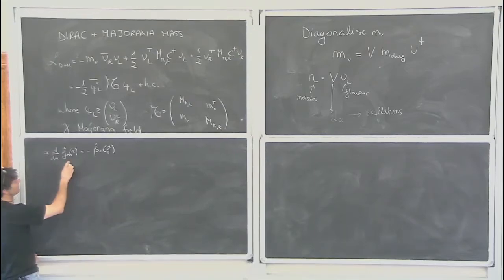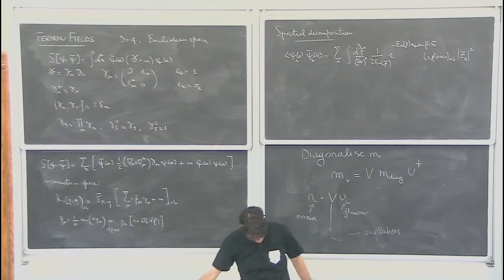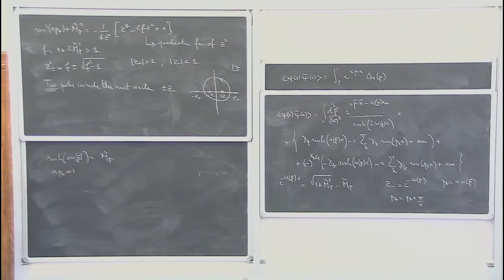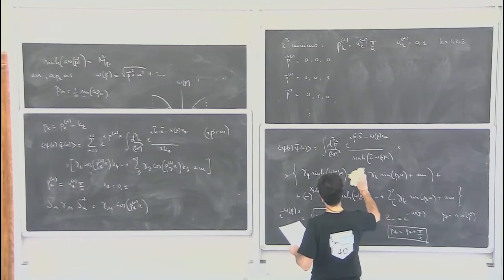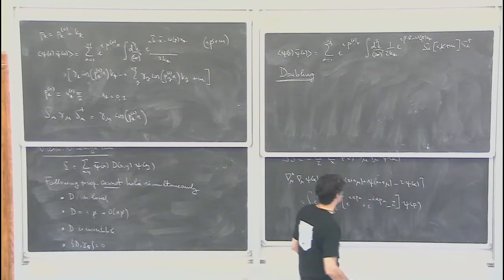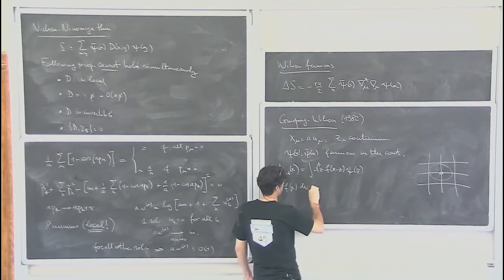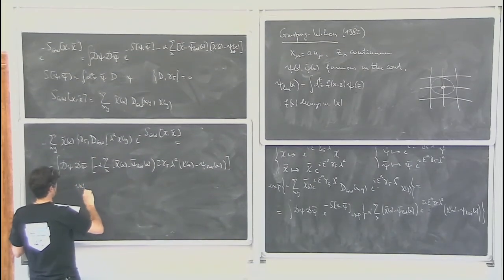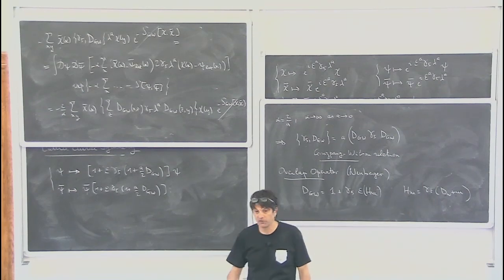L. Del Debbio: Lecture III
"QFTs on the lattice"

Luigi DEL DEBBIO (University of Edinburgh)